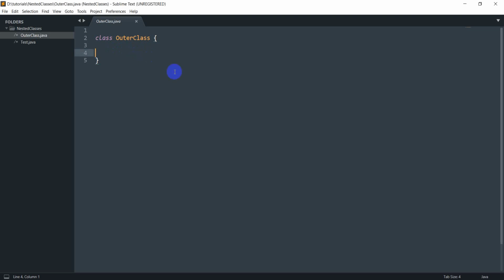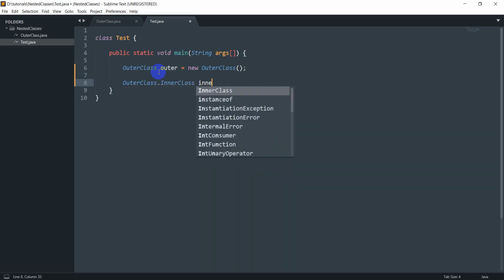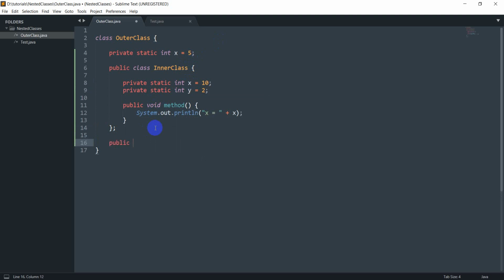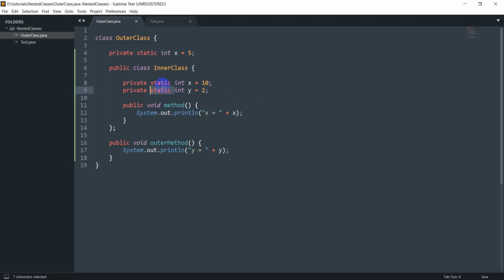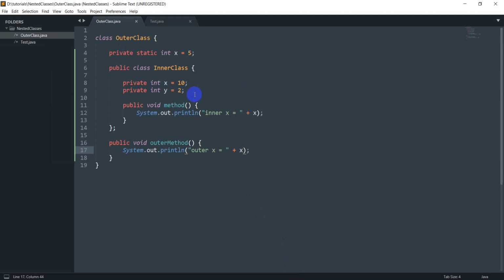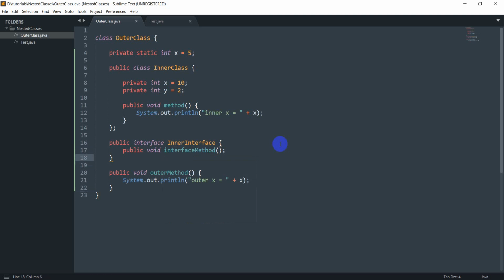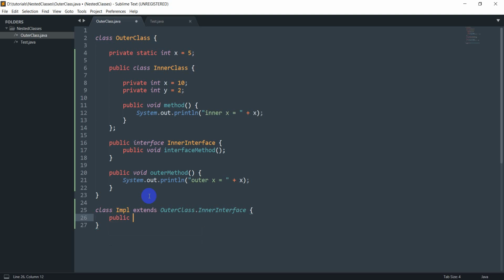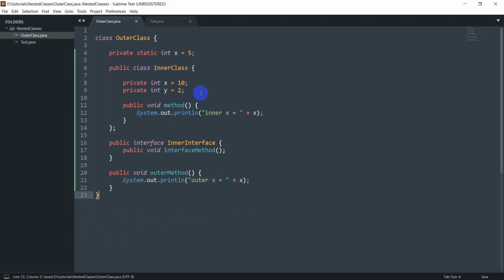#21: Nested Classes Program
This is a program session on nested classes. I have also talked about nested interfaces.